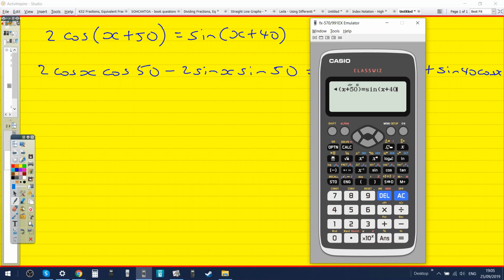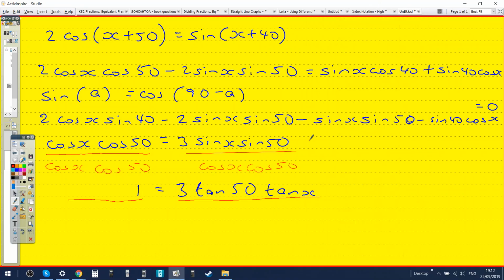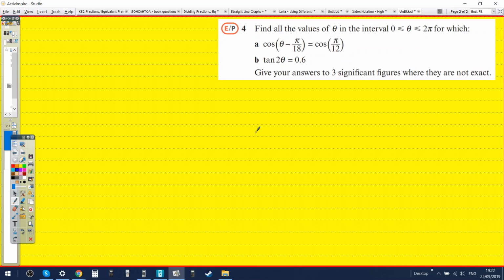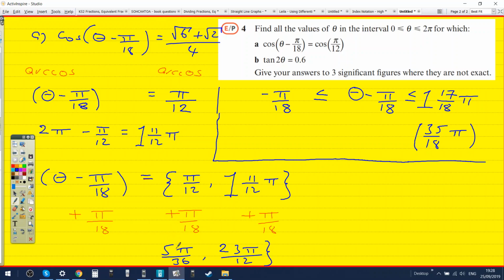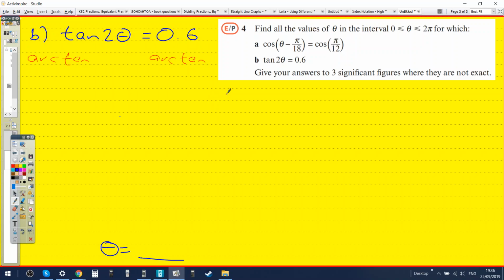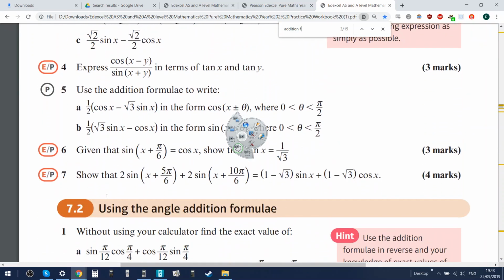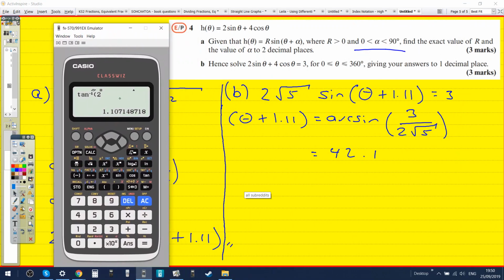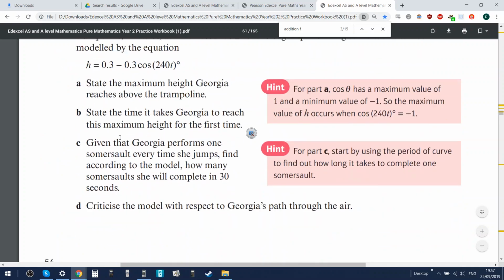Gregoire - Trig revision Year 2 A Level - 25.9.19